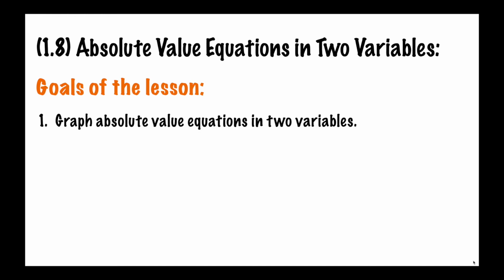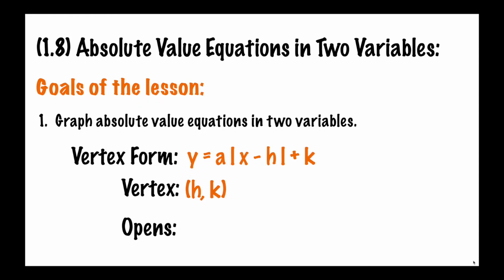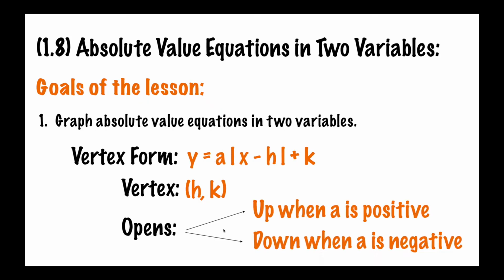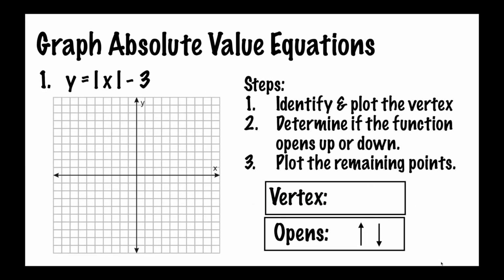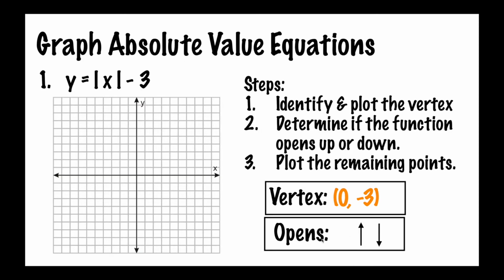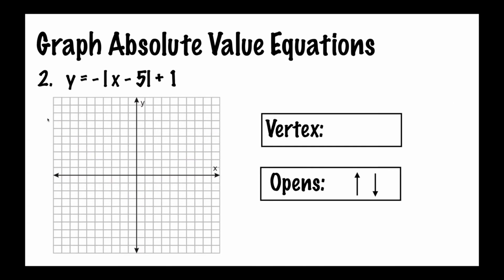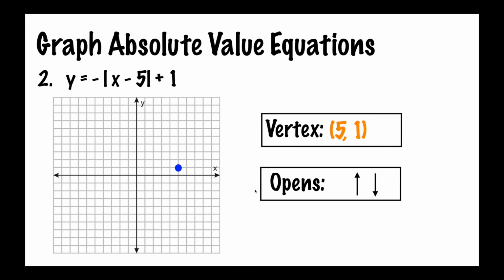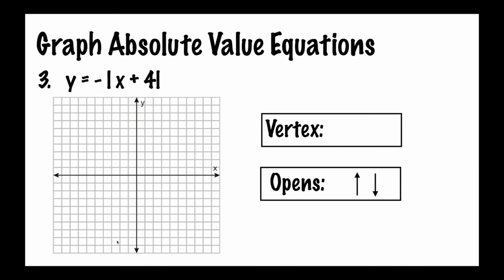(1.8) Absolute Value Graphs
Absolute Value Graphs